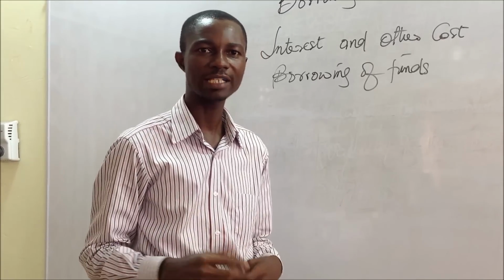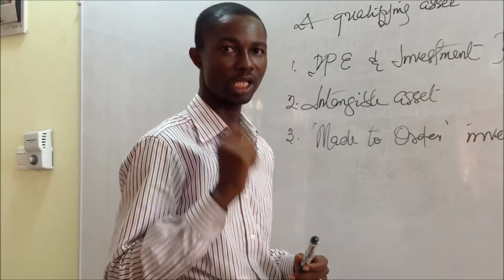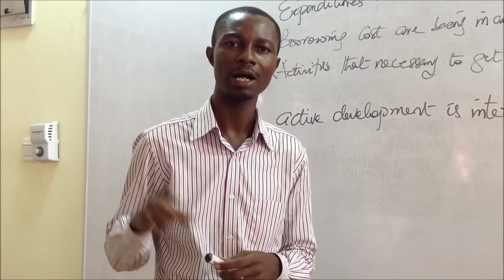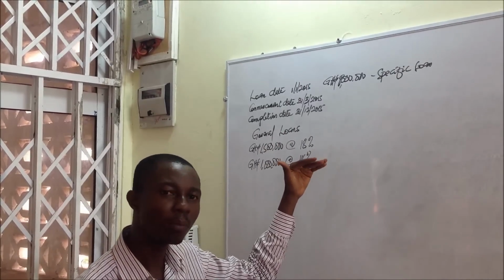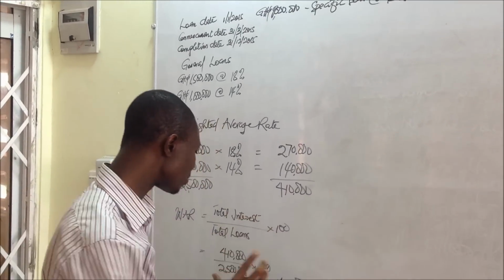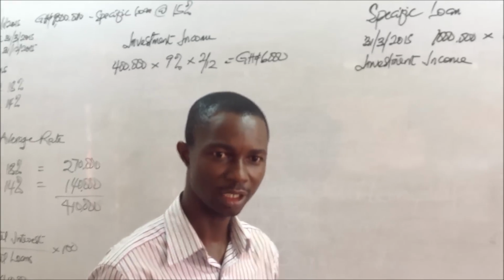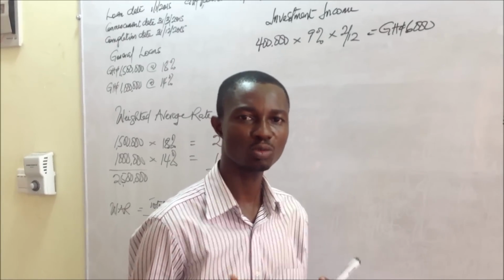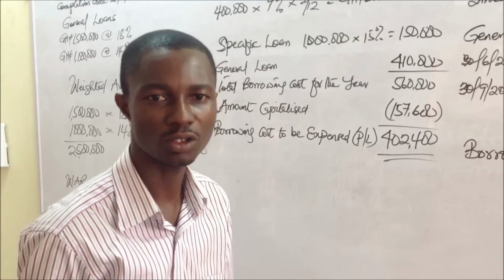IAS 23 - Borrowing Cost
This video explains what Borrowing Cost is and the Accounting Treatment of Borrowing Cost

Borrowing Cost is Interest and other cost incurred in connection with the borrowing of funds